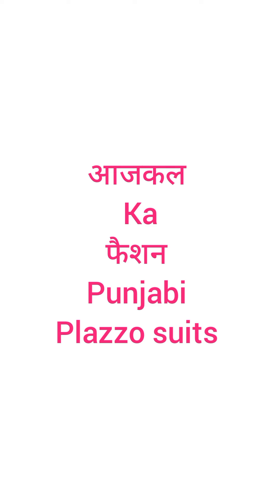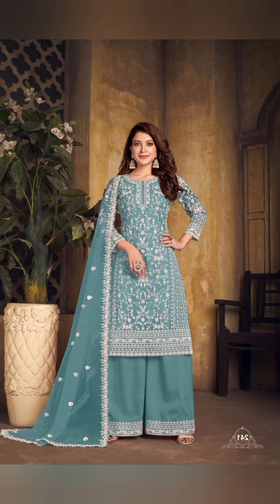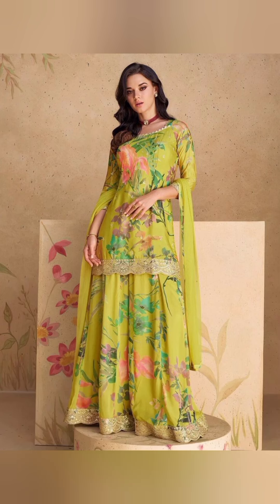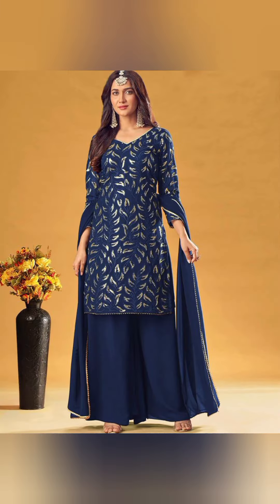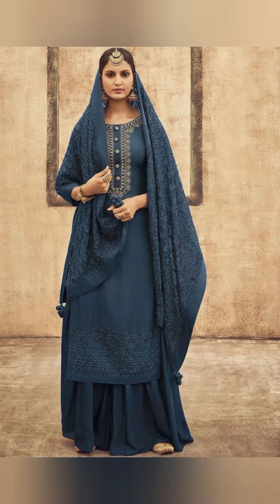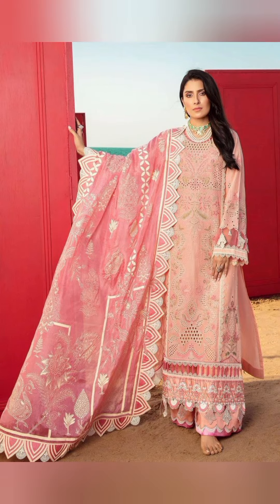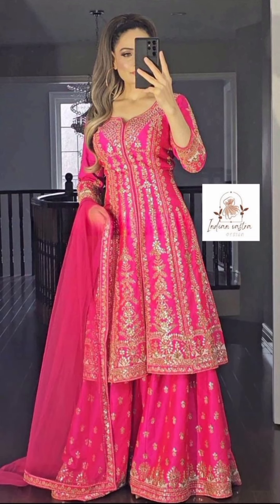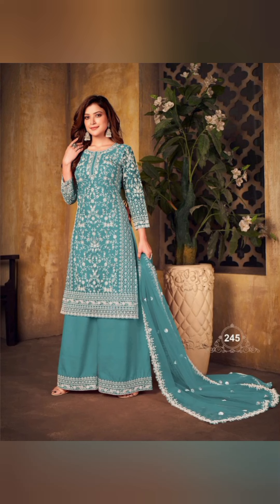आजकल का फैशन punjabi plazzo suits latest trending suits designs trending party wear